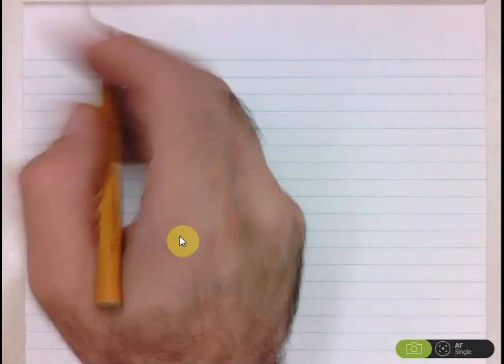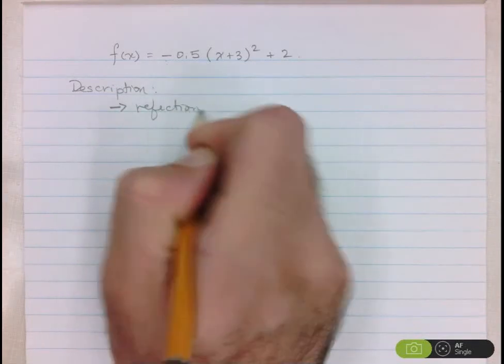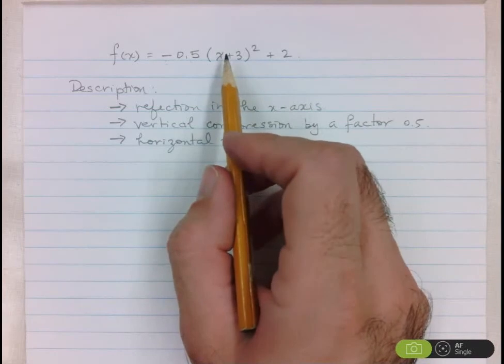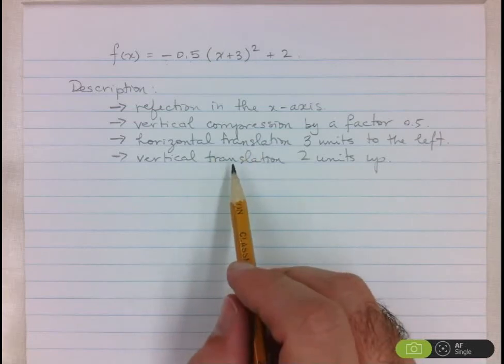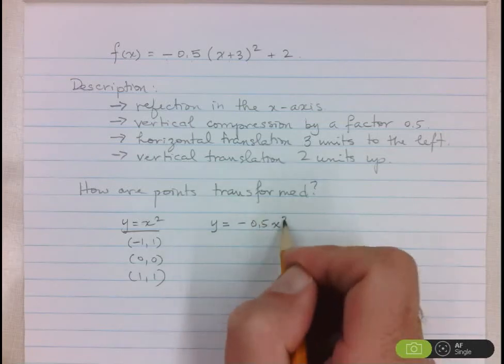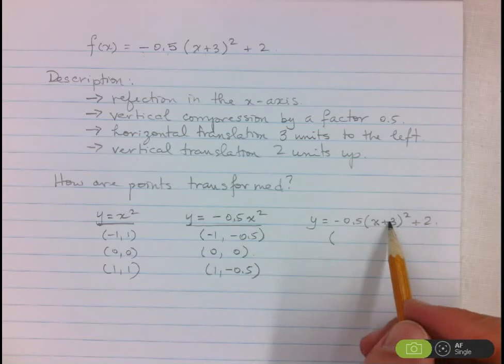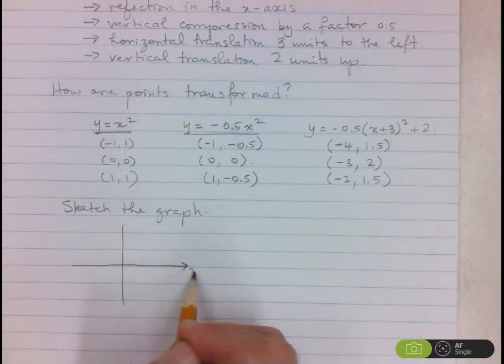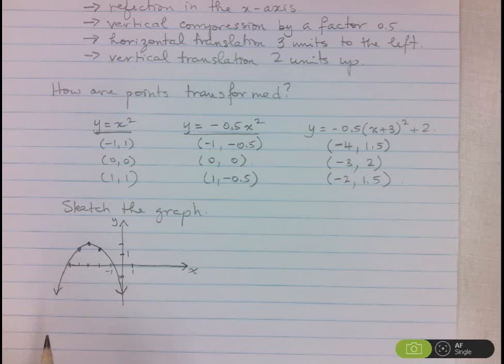Transforming a quadratic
Transforming Quadratic Functions